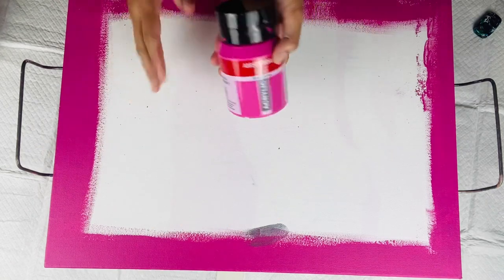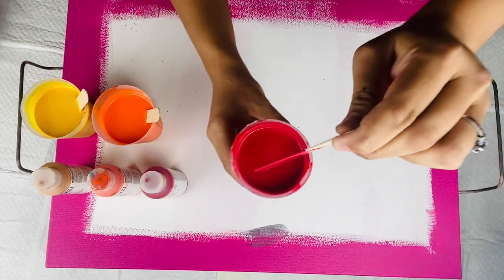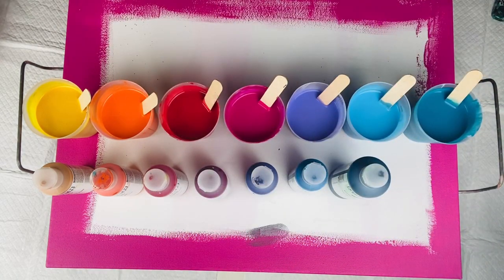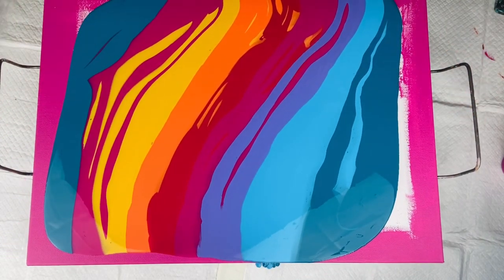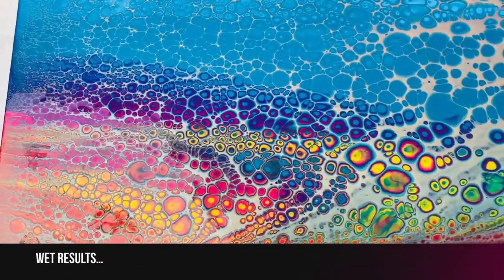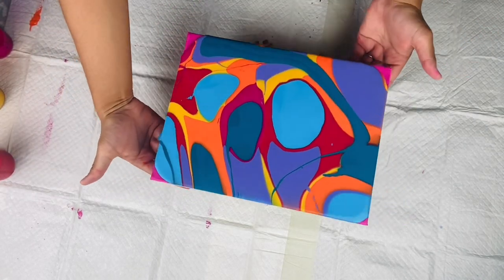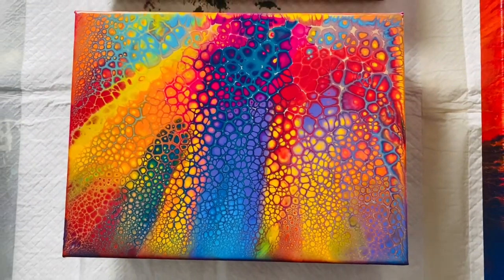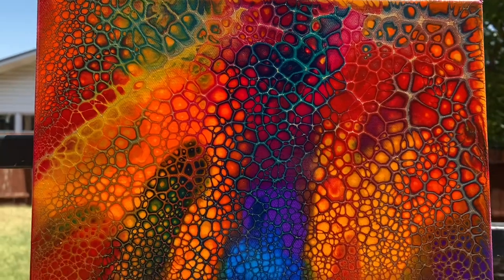Tropical COLOR EXPLOSION 💥🐠 🌴🌺🍹🦜- Pearl Cell Technique Fluid Art/Acrylic Pour Painting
I am Amber and a fluid artist from Dallas, Texas and I am excited to share my journey with you all.

Today I am doing my FIRST EVER colored pearl cell pour painting!!! I had the opportunity to learn this technique from my GOOD friend and MENTOR Tara from @PiecesofTaraArtistry  she is SIMPLY AMAZING!!!  Go check her channel out! You can learn these in person from her in Las Vegas from August 6th through the 9th! The event is sold out but there are still some people who are unable to attend so definitely check out Facebook and contact @thislittlepiggy3349 Facebook page.

Below are the recipes I used for mixing my paints and pigments along with the colors I used; and where you can get these items. Also don't forget to scroll and see how can save 15% on the amazing Shelee Art E-Course!

I am also excited to share with you all about Rinske Douna’s Dutch Bloom Smart Art Course as well as Rinske, Molly’s Artistry and Olga Soby’s A-Z Acrylic Pour Course!!! The links are down below as well and I highly recommend these courses and they will take your fluid art to a whole new level!!! Stay AWFULLY AWESOME!!!

Materials
18x24 inch level 3 canvas
9x12 inch level 3 canvas
12x12 inch level 3 canvas

Colors used for COLORED Pearl cells:
Golden Indian Yellow Hue
Golden Vat Orange
Golden Quinacridone Red
Golden Quinacridone Magenta
Golden Ultramarine Violet
Golden Manganese Blue
Golden Phthalo Turqouise
***ALL PAINTS ARE GOLDEN FLUID ACRYLICS***

@PiecesofTaraArtistry  Color Pearl Cell Recipe:
3 parts floetrol
2 parts Behr 7300 UNTINTED Satin Enamel
1.5 parts Golden Gloss Color Pouring Medium
0.5 parts paint- fluid paint; use 1 part paint if using tube paint
***I did not add any water.***

@PiecesofTaraArtistry Pour Over Color Recipe:
50% GAC 800
50% floetrol
Add 5 parts of this 50/50 pouring medium to 1 part paint
1 part water

This Little Piggy Pigments, mixing containers; and mixing spoons available at:
Fluid-art.co.

Amsterdam paint purchased from:
Fluid-art.co
rinskedouna.com.

I get my Golden Acrylic paints from jerrysartarama.com or Michaels and they are the fluid paints.

Thanks for stopping by! Stay safe, stay classy and stay AWFULLY AWESOME!!!